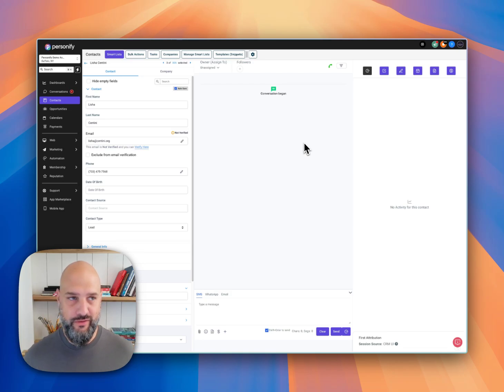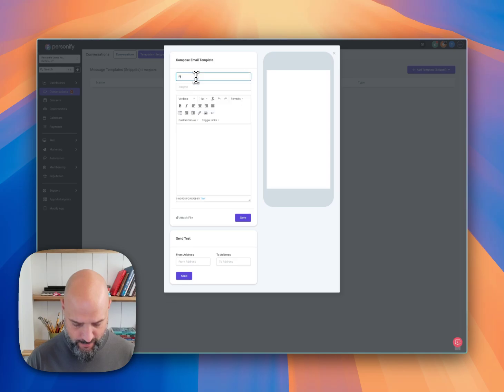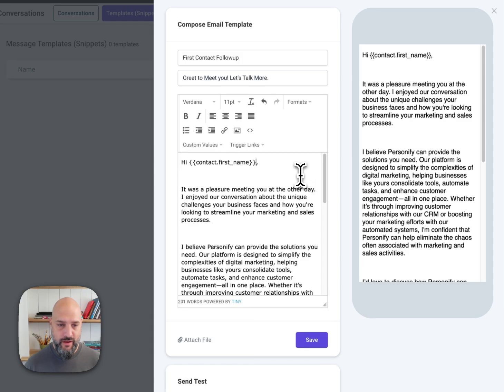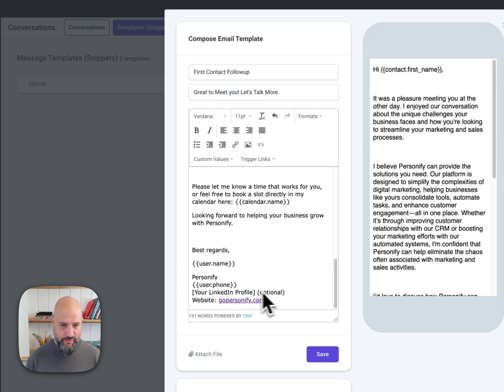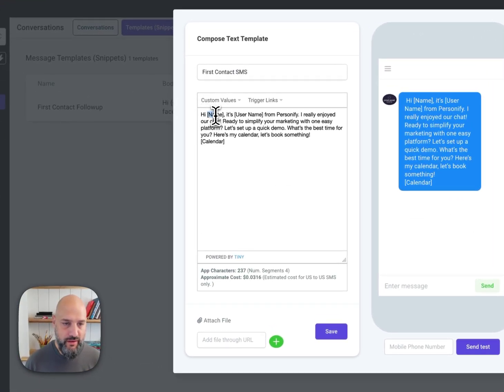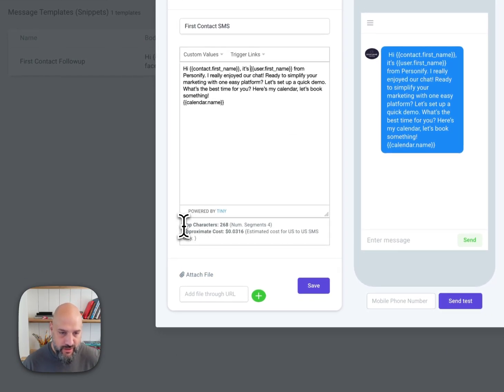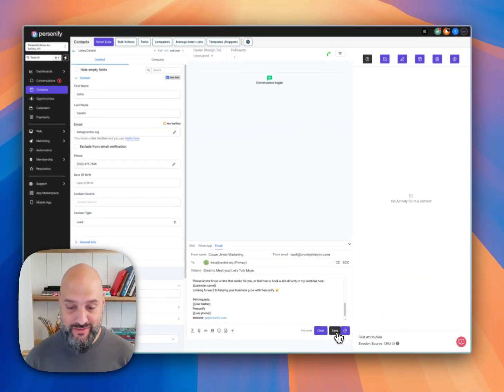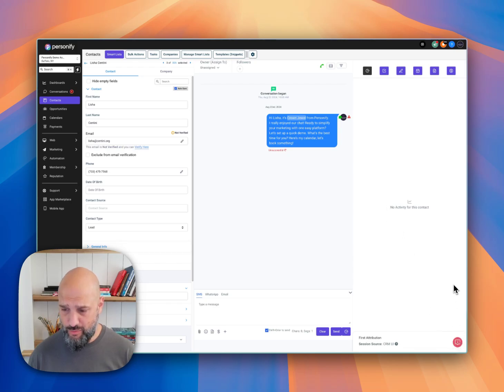Email and SMS Template Snippets in Personify